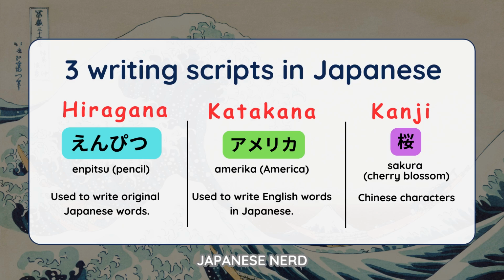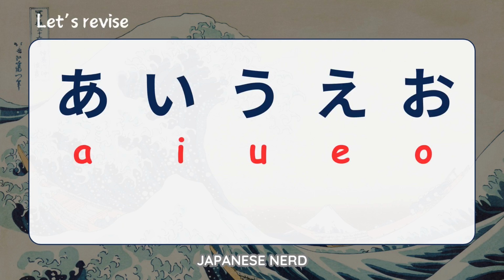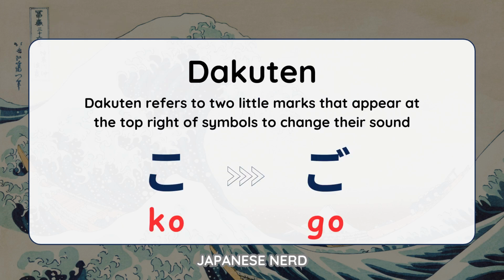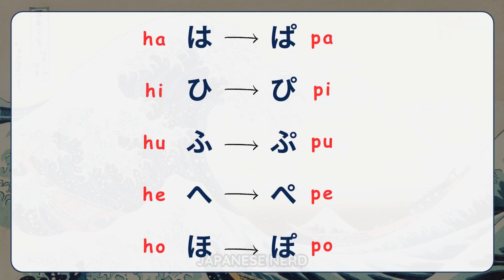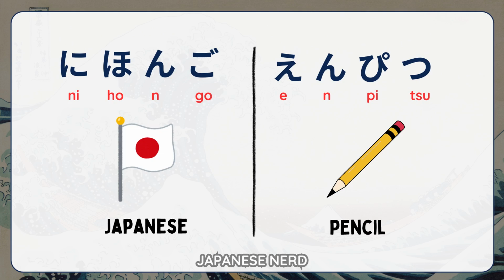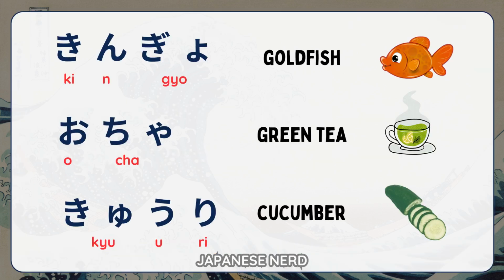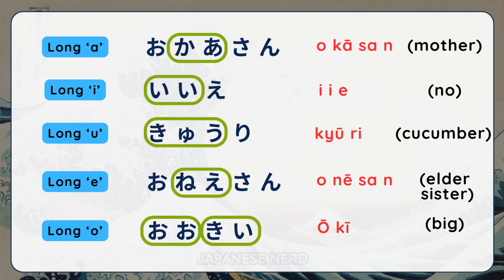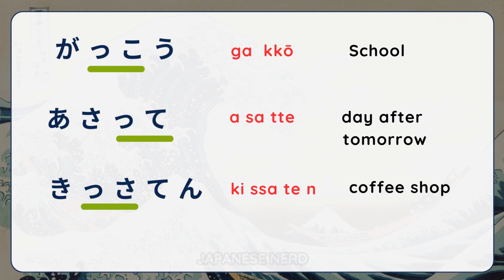Complete Hiragana Guide for Beginners | JLPT N5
This is a comprehensive and complete guide for learning Japanese script Hiragana. Beginner friendly and easy to understand with practice words.
1. All 46 hiragana characters and stroke order.
2. Combined Charaters.
3. Long vowels.
4. Small tsu pronunciation.

Background Music
Song: Timeless One
Composer: Solas Composer